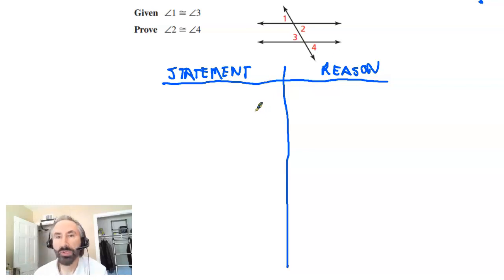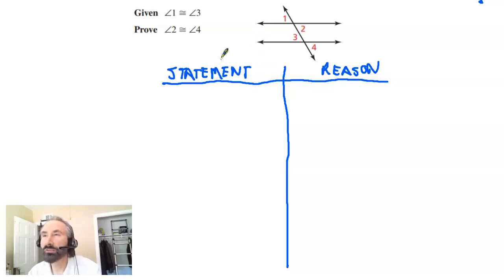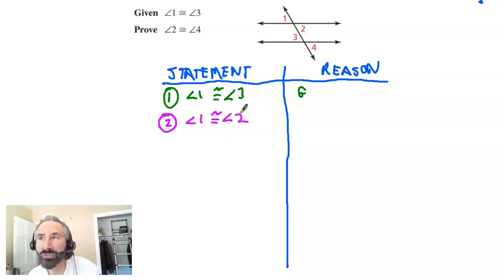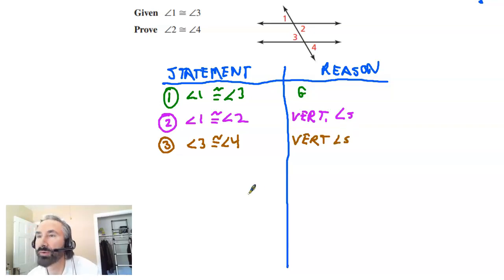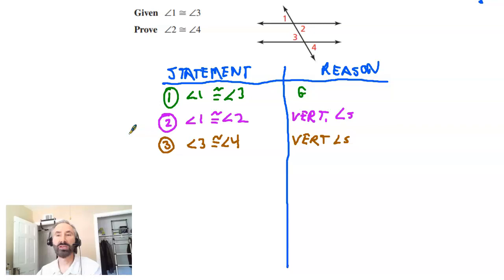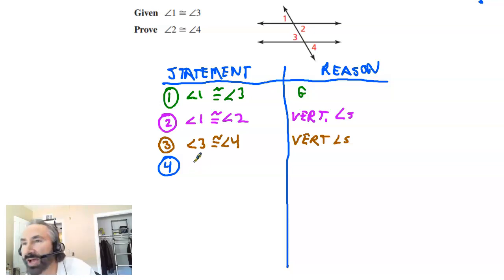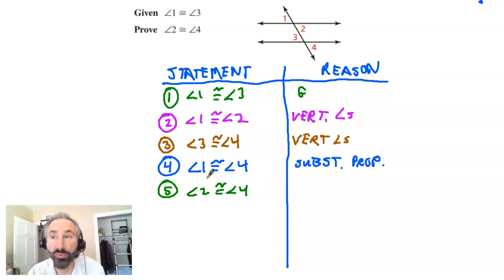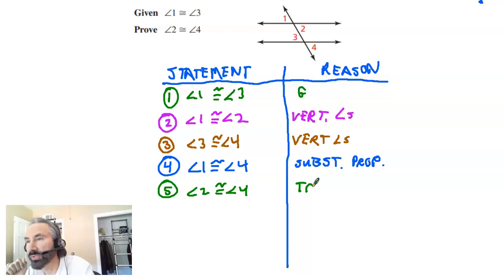Ch 3 Review Proofs 1